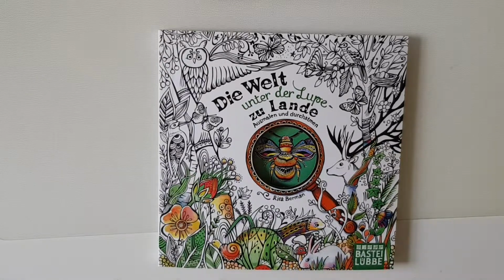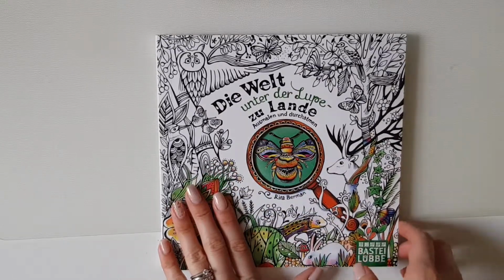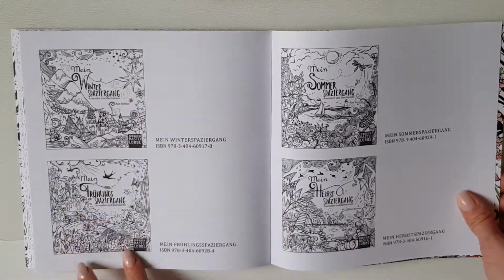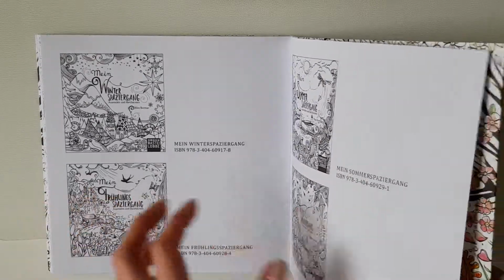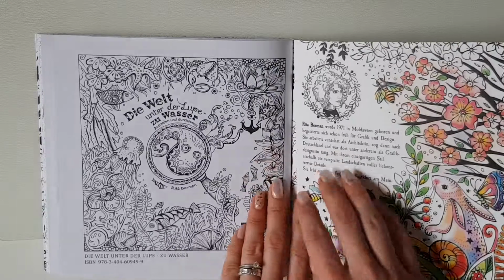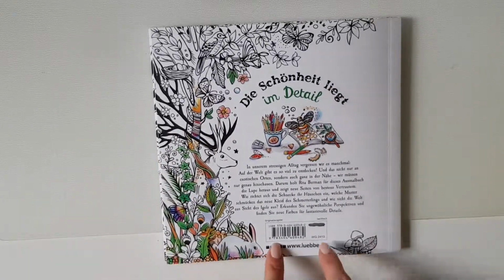Coloring book Die Welt unter der Lupe - flip through/обзор раскраски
Coloring book review. I hope you've enjoyed my video!